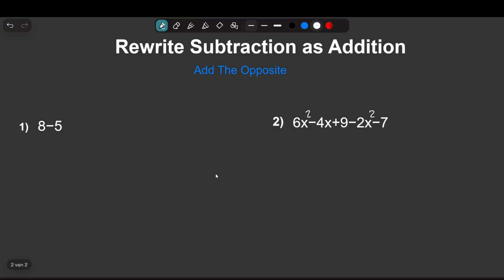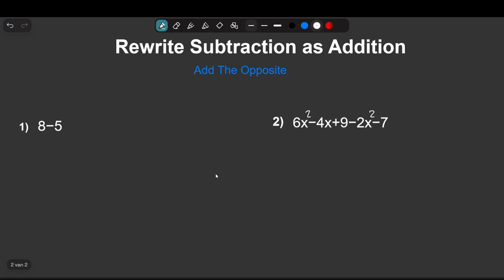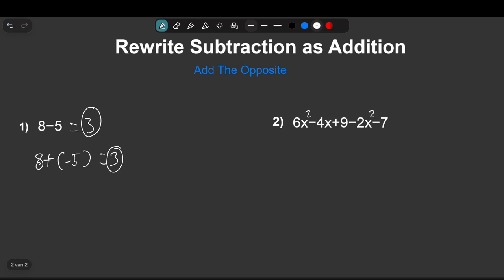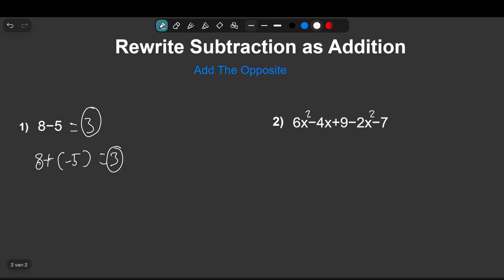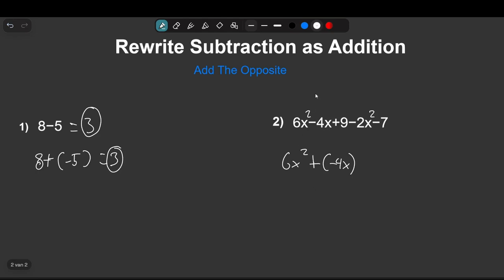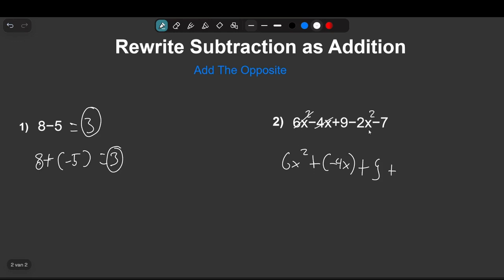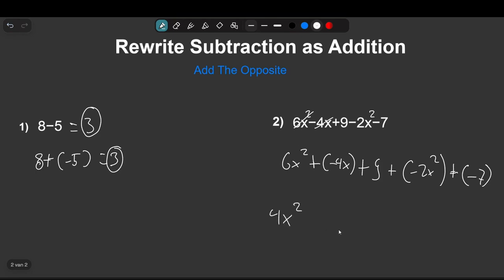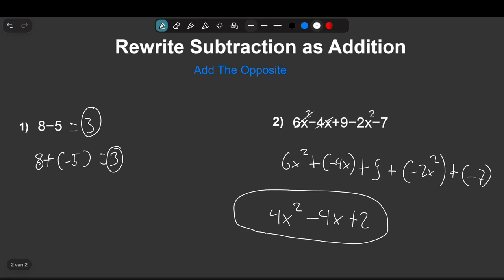This One Rule Makes Subtraction Expressions Easy